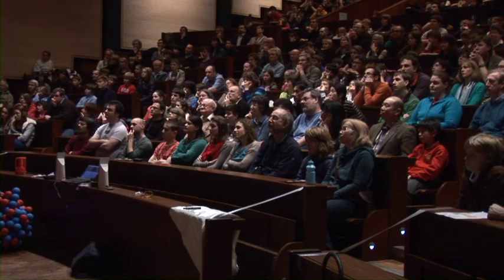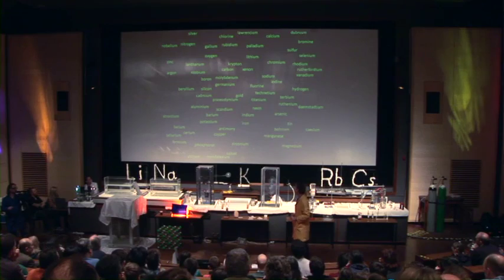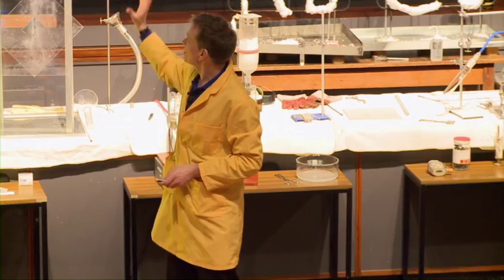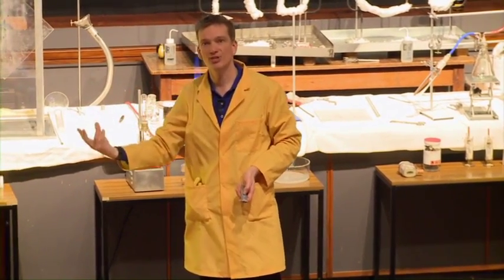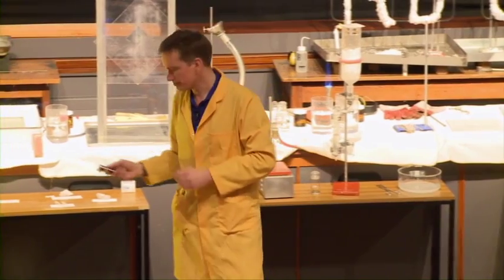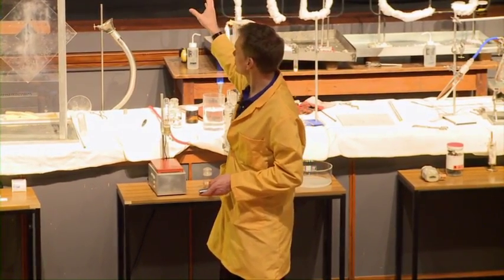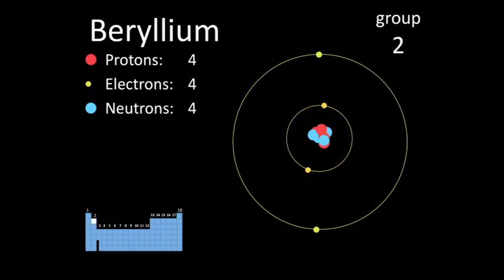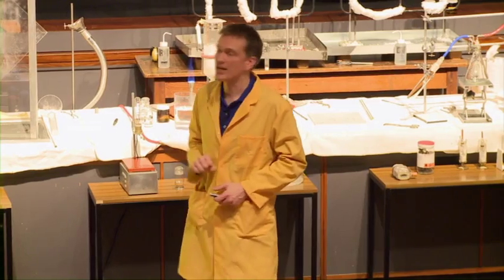Alkali Metals - 01 Introduction to the Periodic table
An introduction to the Periodic Table and in particular the elements in Group 1.